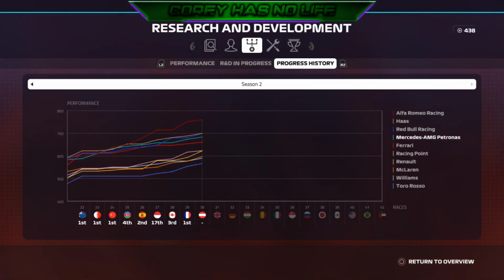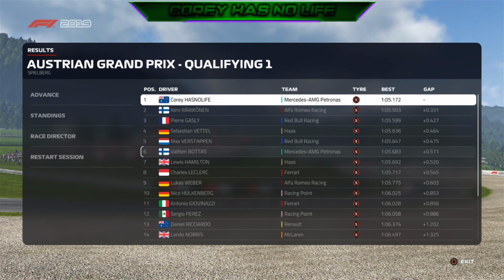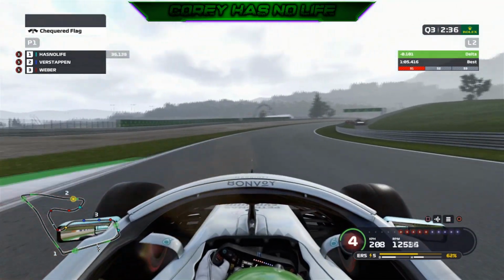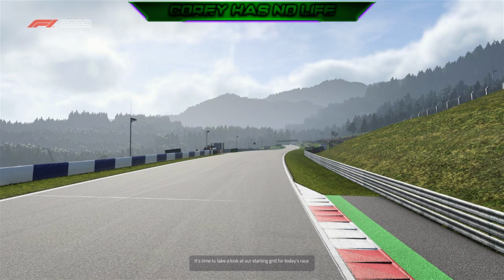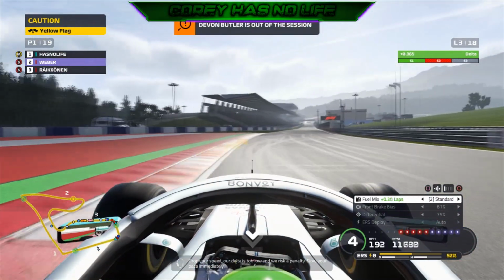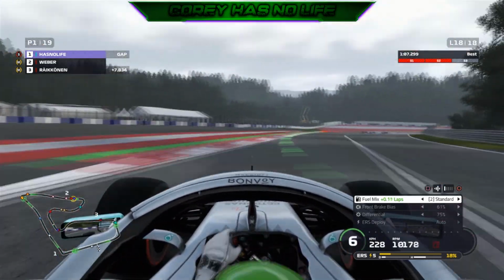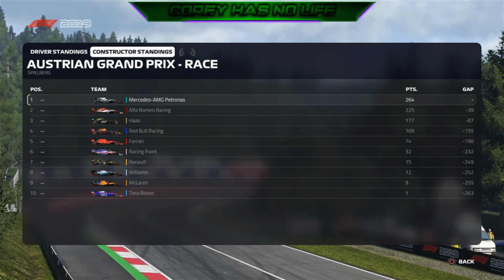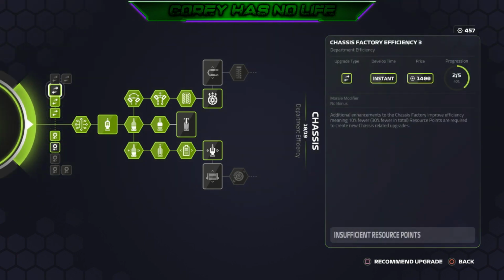F1 2019 Noob Career Mode EP 31 - Dominating Performance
Enjoy what your seeing here? come join us on twitch for live streams of F1, IRacing, Boaderlands and many more.